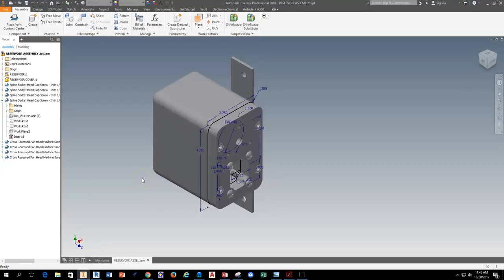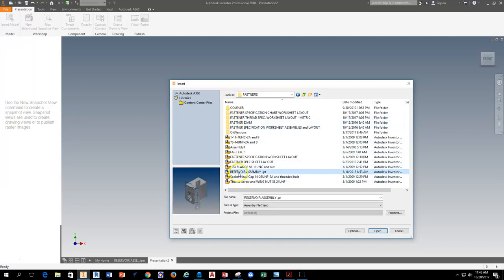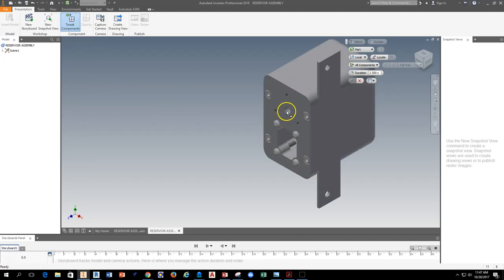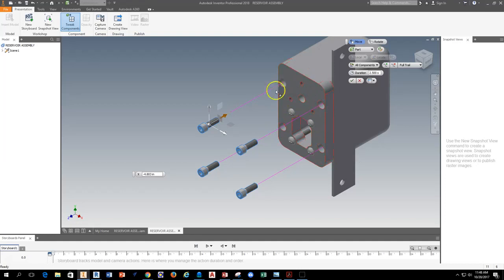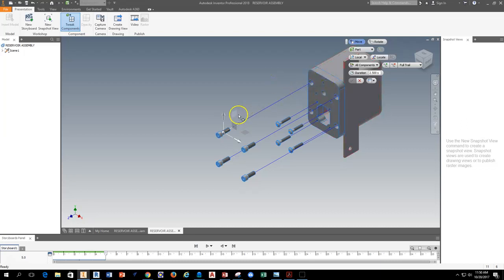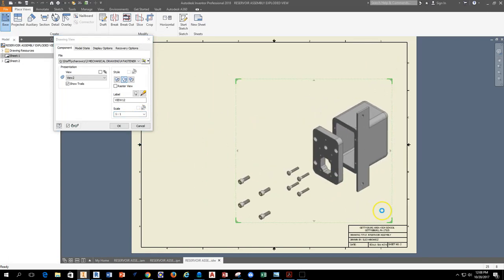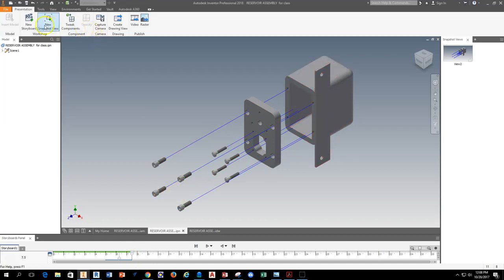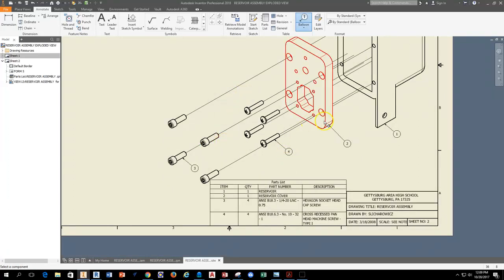INVENTOR- RESERVOIR EXPLODED VIEW DRAWING